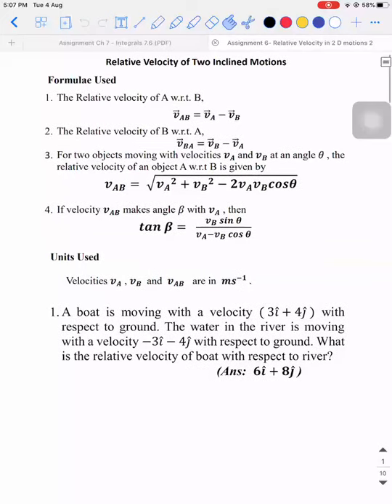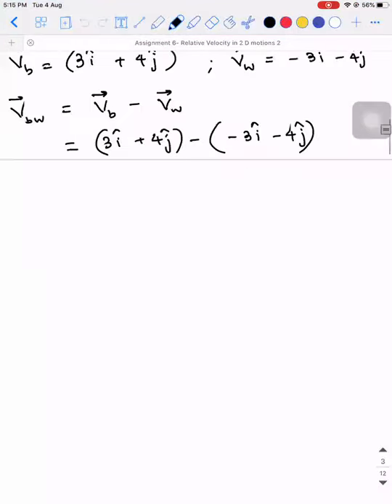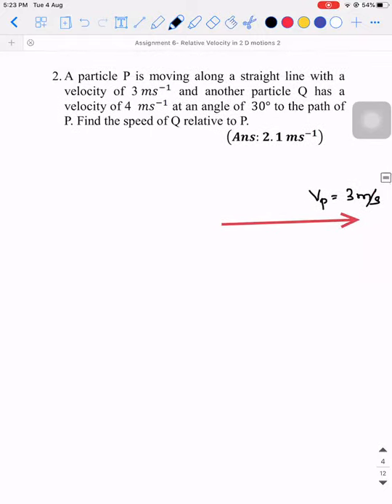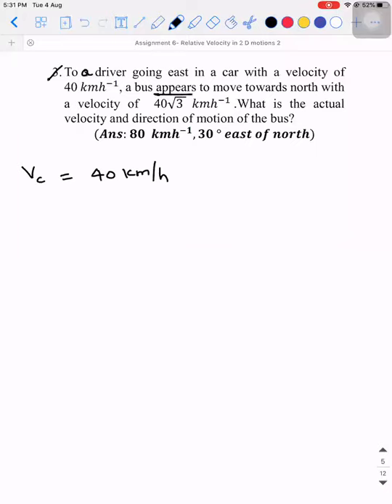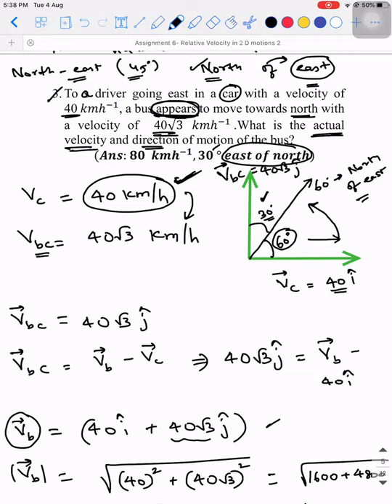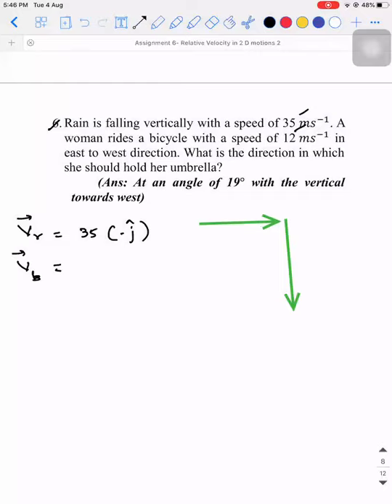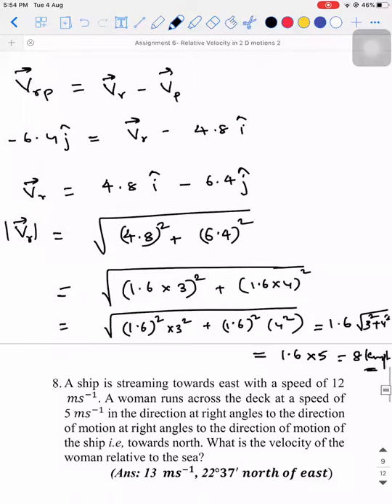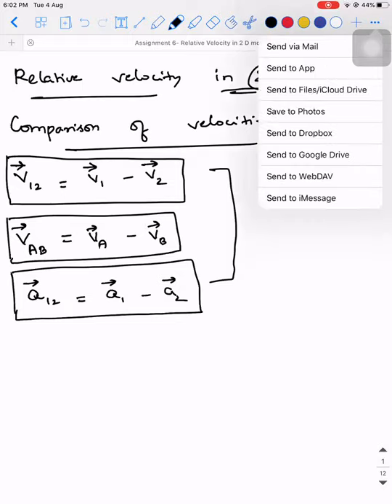XI Physics 4th August